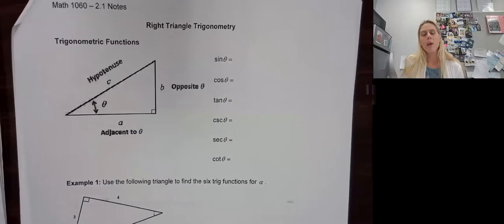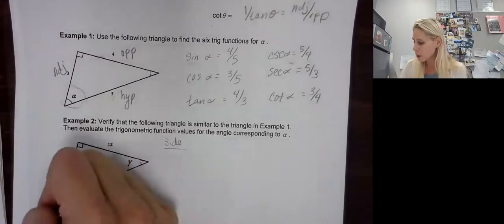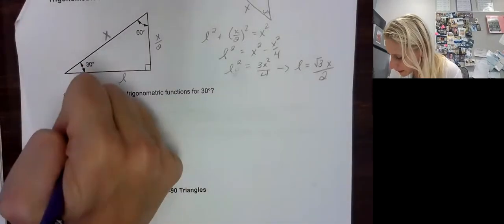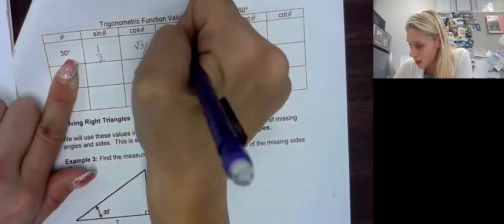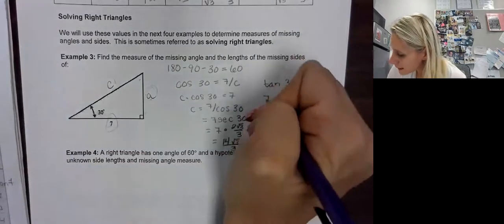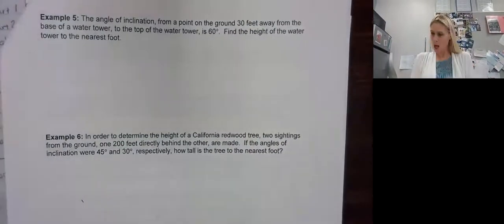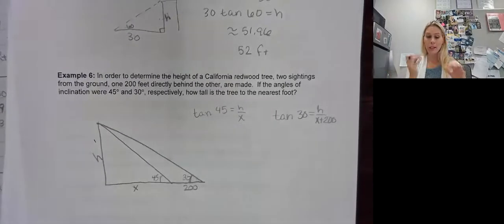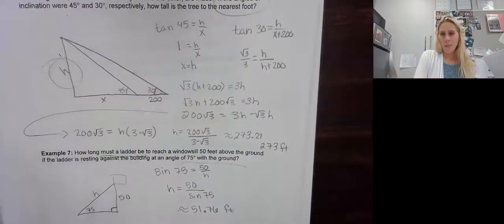1060 Lesson 2